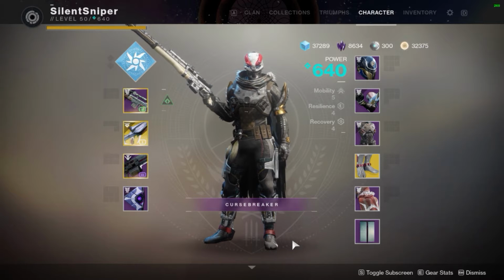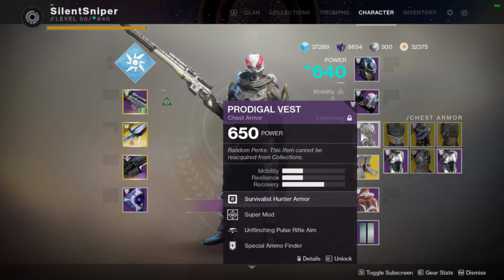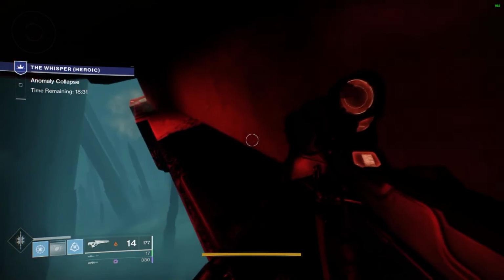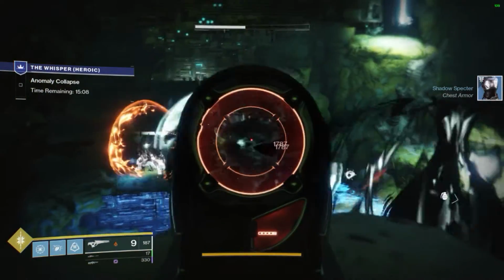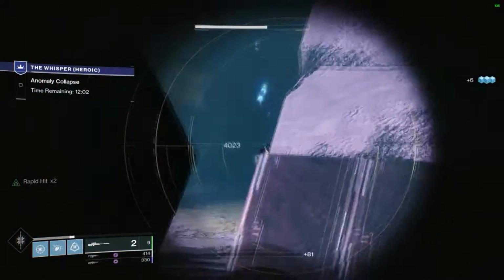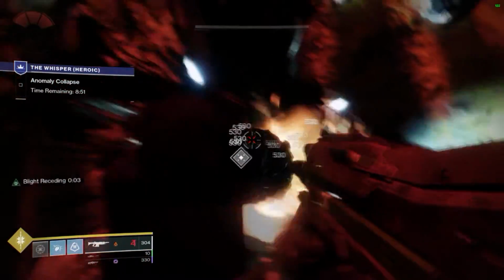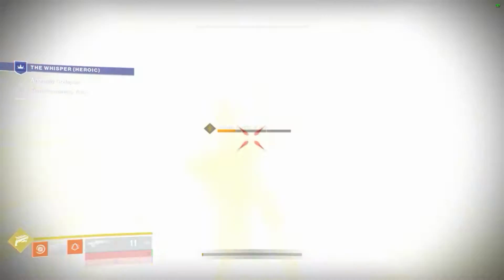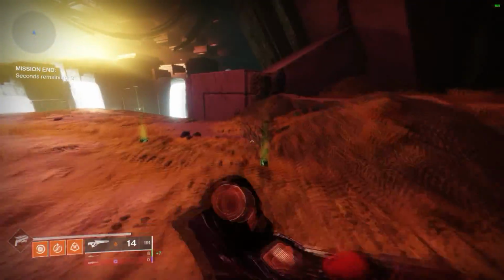[Sniper's Guide] Solo/New Player to Getting Whisper of the Worm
Edit: As of update 2.1.4.0 the Anomaly event is now available 24-7, sorry for any confusion.